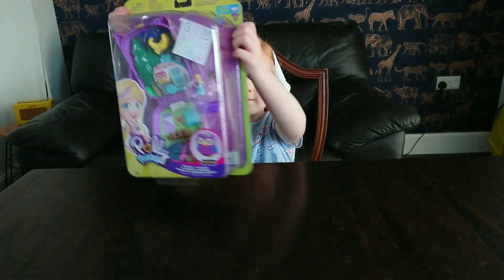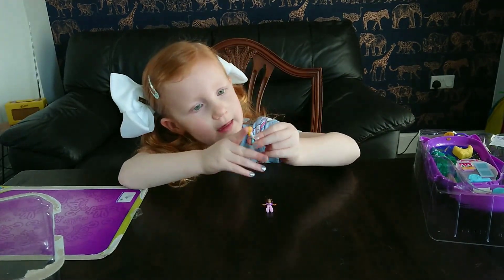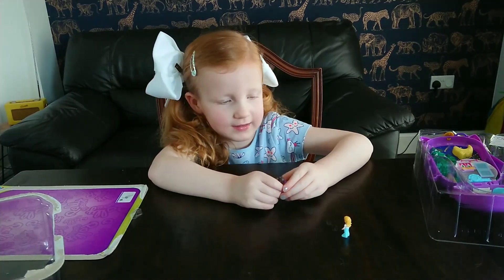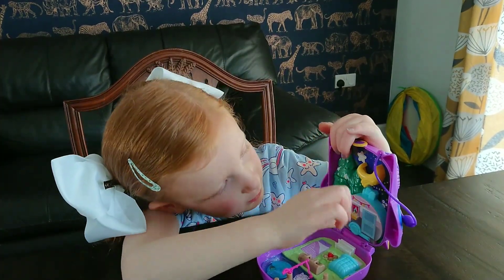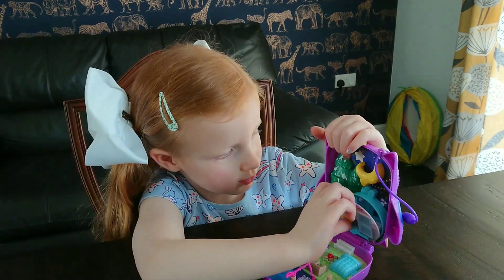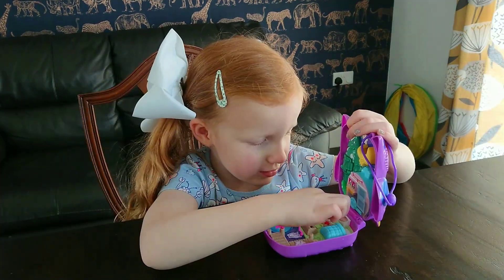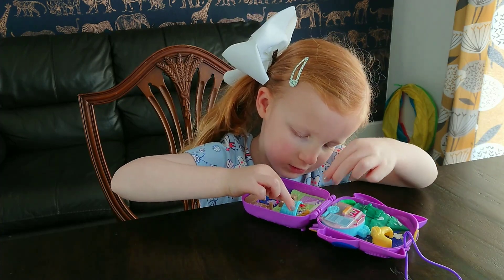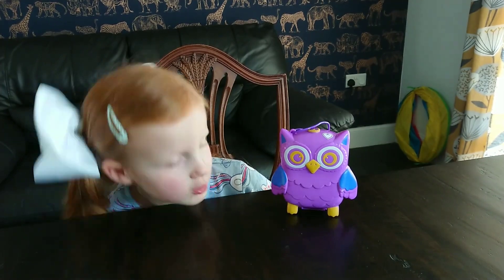Polly pocket owlnite campsite unbox and review.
My first YouTube video, please give it a like?